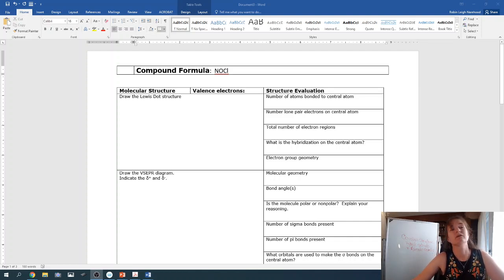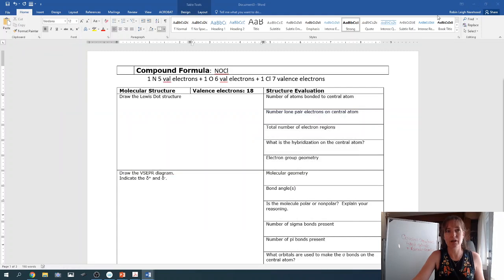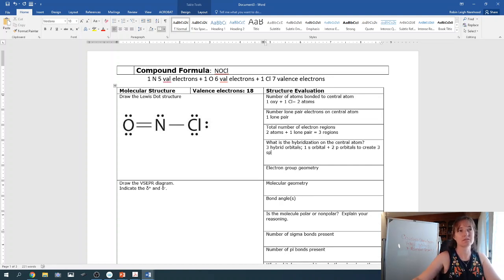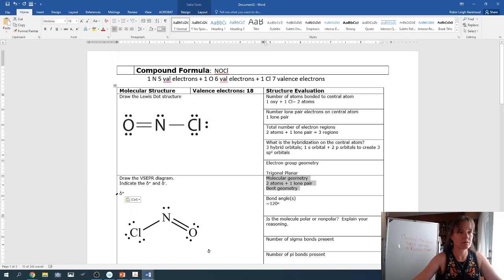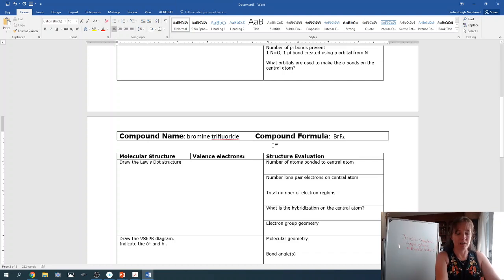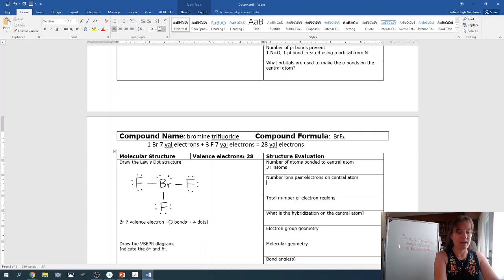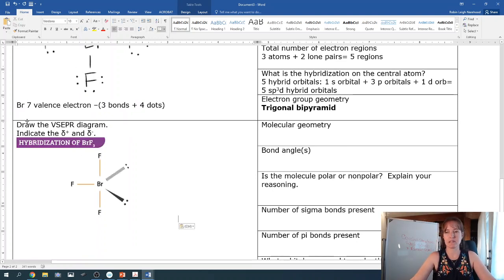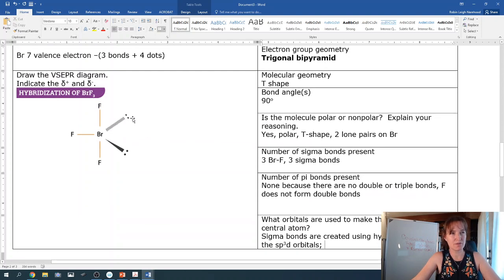Drawing Lewis Structures and Determining Molecular Geometry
In this lesson, we will look at 2 Lewis structures and determine the molecular geometry around the central atom.